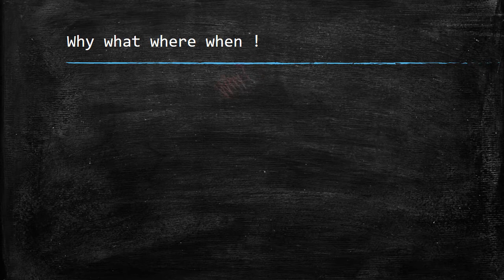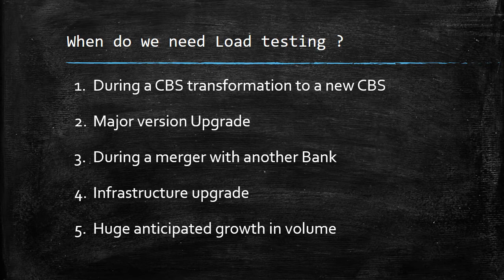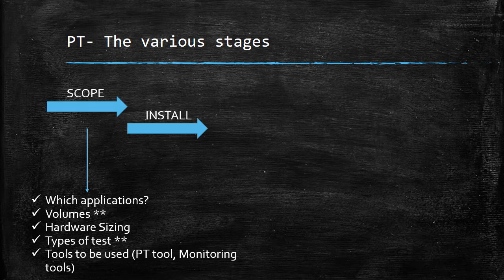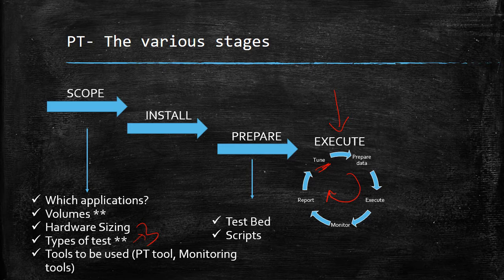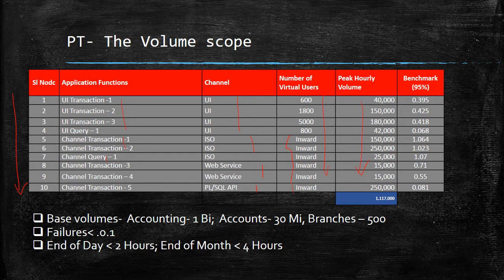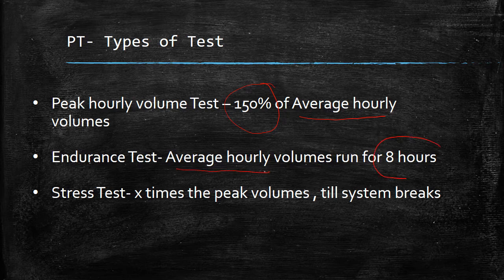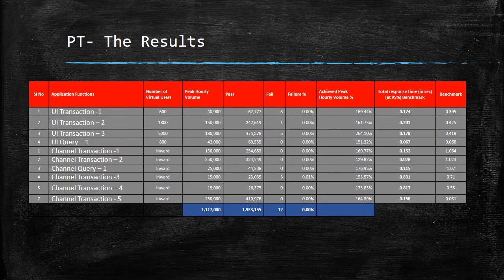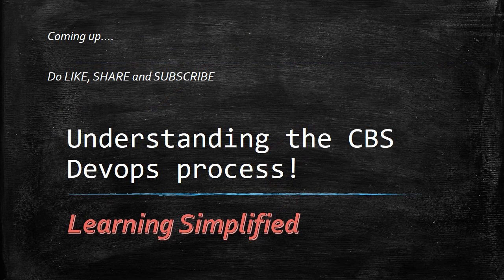The science behind Core banking performance testing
How a Core banking load or performance test is executed. The various steps/stages and methodology described in brief.